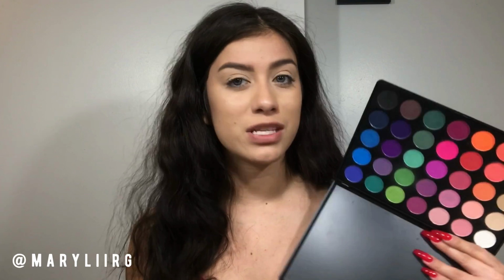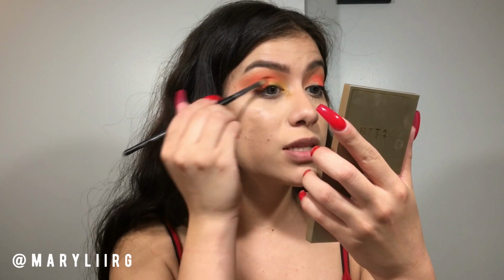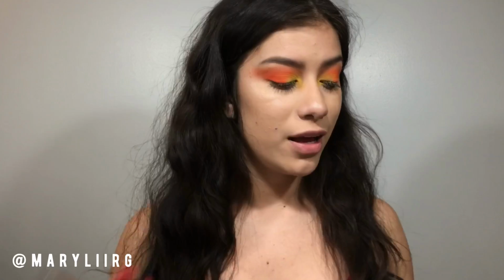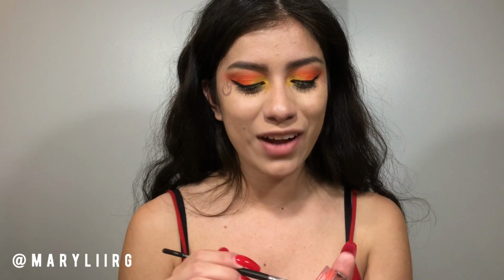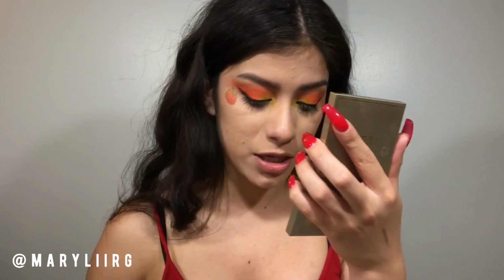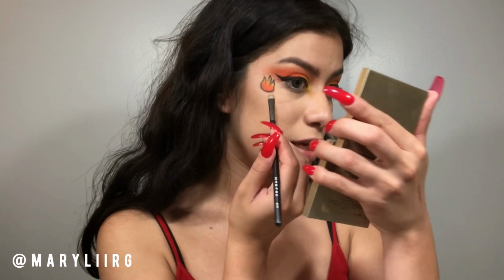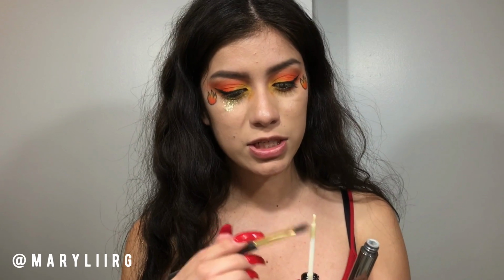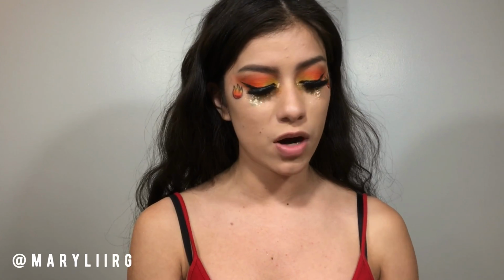HOT FIRE MAKEUP TUTORIAL🔥 | FIRE EMOJI INSPIRED🔥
Today's video is GOING TO BE LIT! I will be showing you how I create this FIRE EMOJI MAKEUP inspired look!

This was totally inspired by Hot Cheetos and obviously the FIRE EMOJI🔥 Let me know what you think of this look in the comments!

S N A P C H A T : Marilyr27
T W I T T E R : Maryliirg
I N S T A G R A M : Marilyiirg

Be part of our lionquad!

Check out Wendy for press-on nails!
I N S T A G R A M : @nailedupbywendy

I want to say that I’m happy to have you apart of my lionquad! I'm beyond happy to have the opportunity to have an amazing family as you all that support me! Remember that you are amazing and beautiful! No one can ever change that because you were created perfectly!